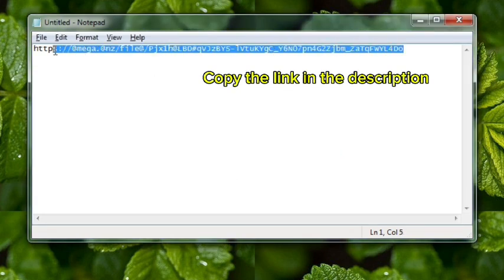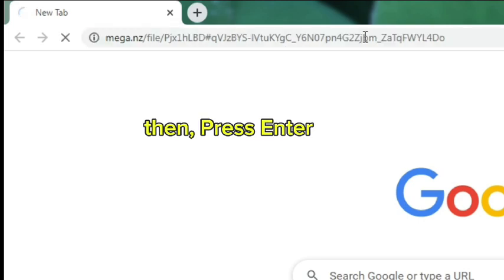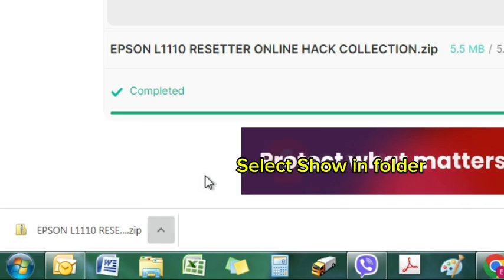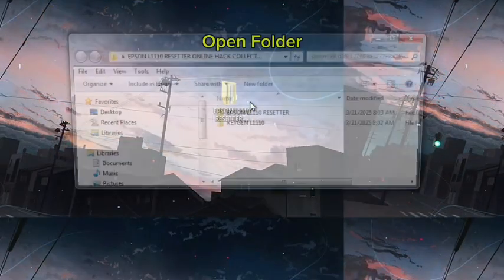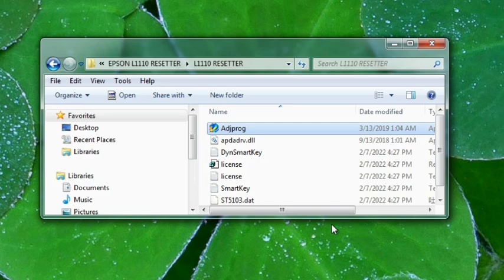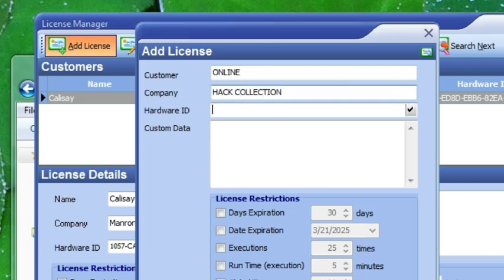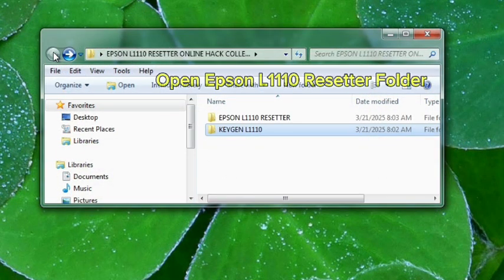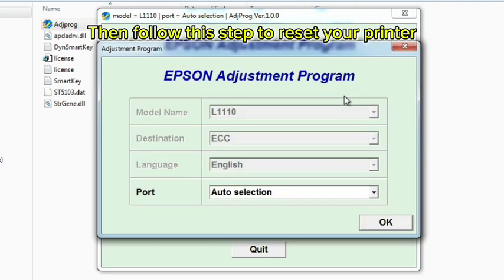EPSON L1110 RESETTER SERVICE REQUIRED SOLUTION! FREE! WALANG BAYAD WITH KEY GENERATOR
In this video, we’ll show you how to download and install Resetter L1110

Our step-by-step guide covers:

Downloading the Resetter L1110 software
Installing the software on your computer
Resetting your Epson L1110 printer with keygen

By following these easy steps, you'll be able to reset your printer and get it working like new again.

Remove @ (4)

Note: Password is in the video.